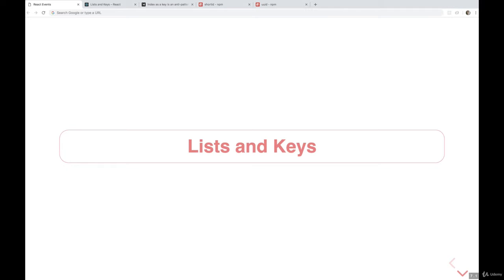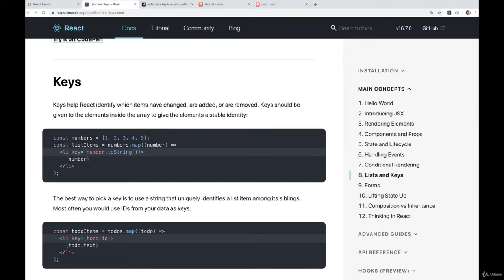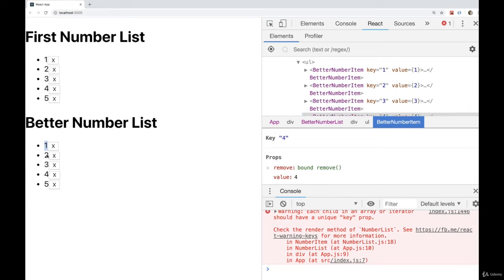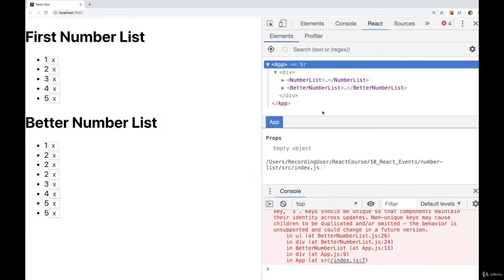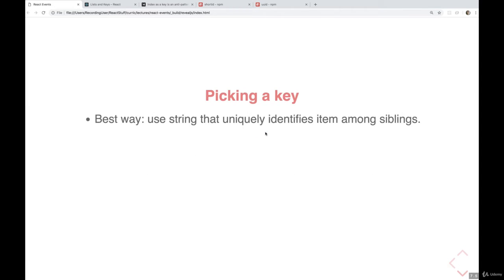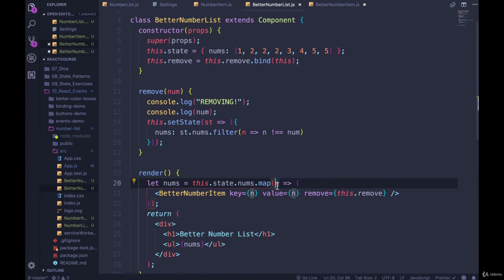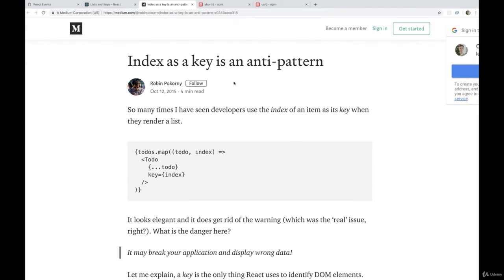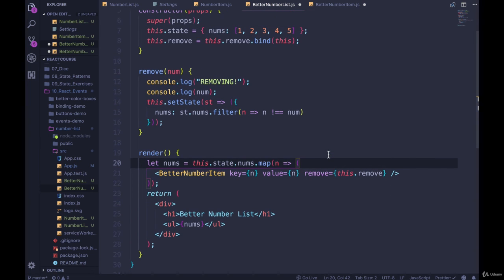Quick Detour React Keys